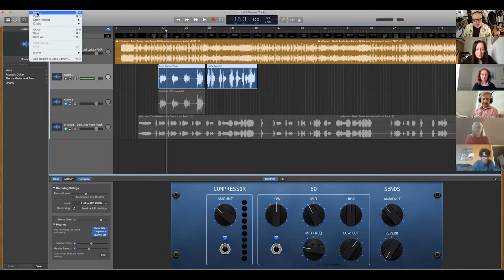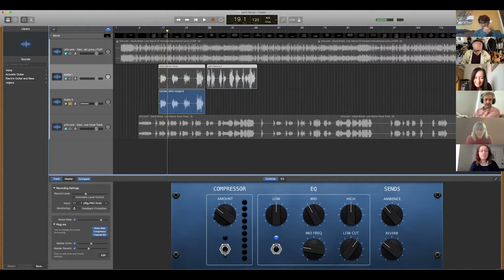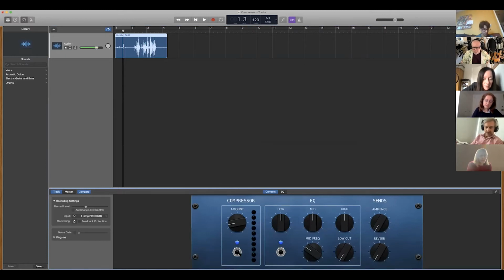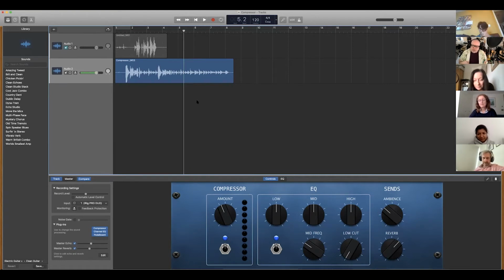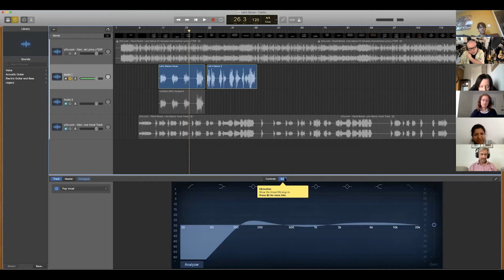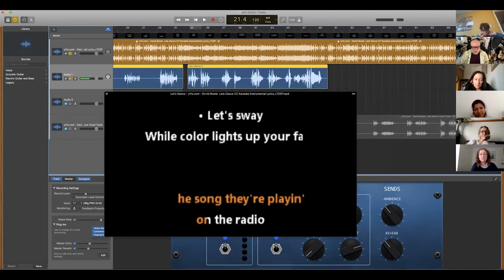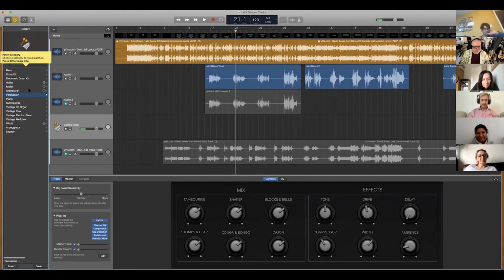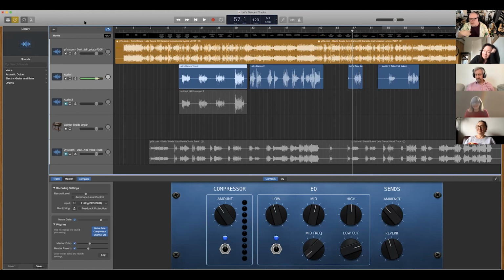Zoom Garage Band Workshop